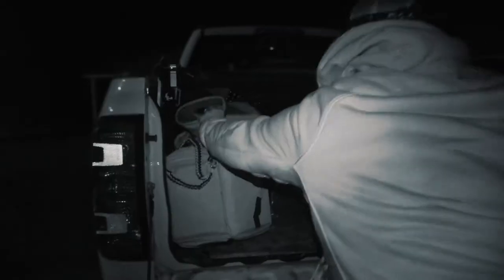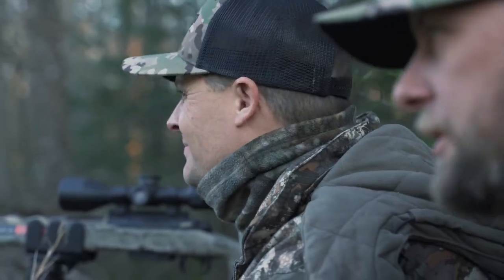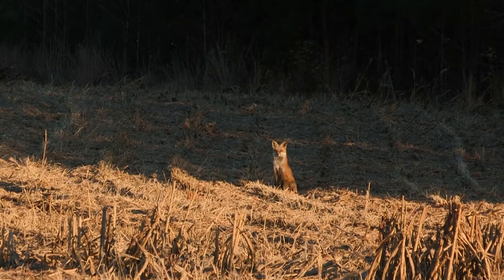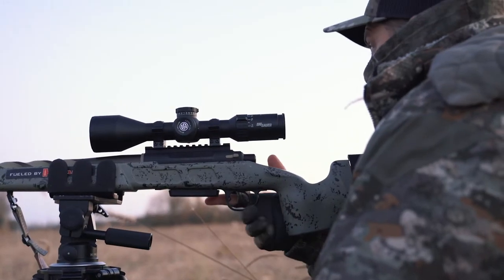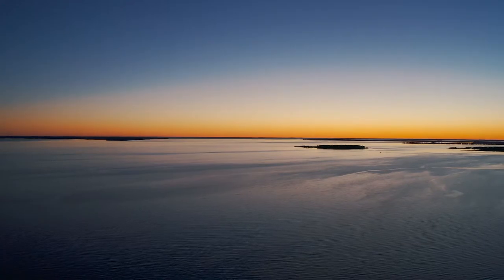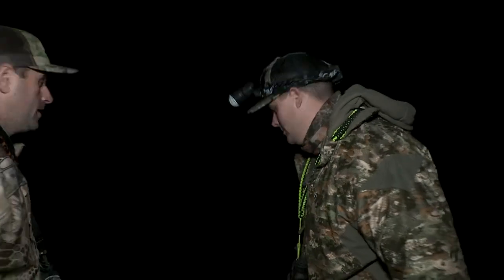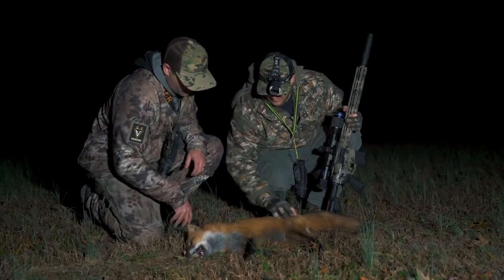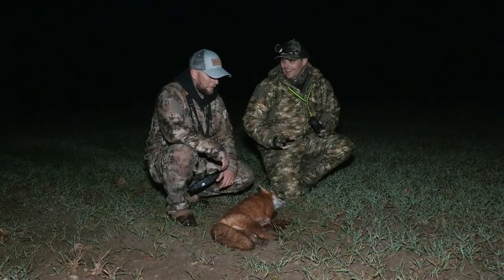Eastern Grind- Chasing Red Fox in Maryland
Back at it in Maryland! Red fox around every corner, but they make us work for it on this trip!